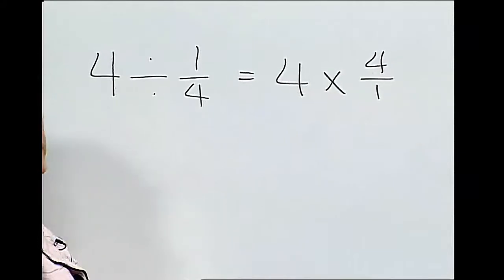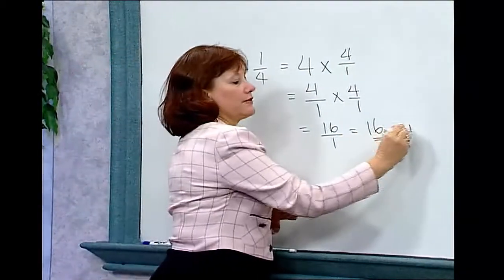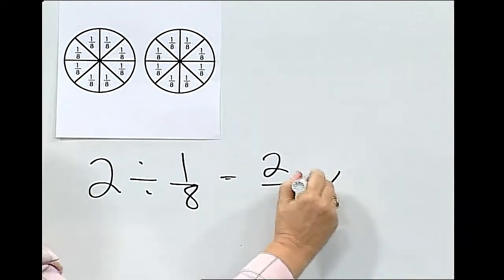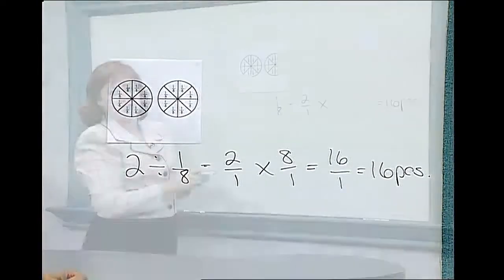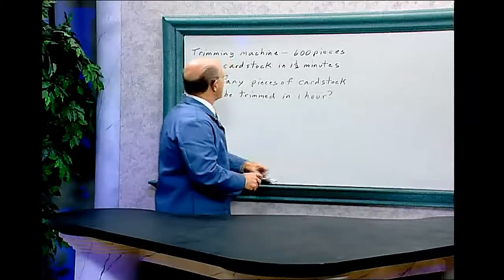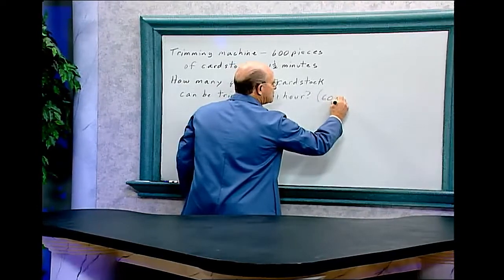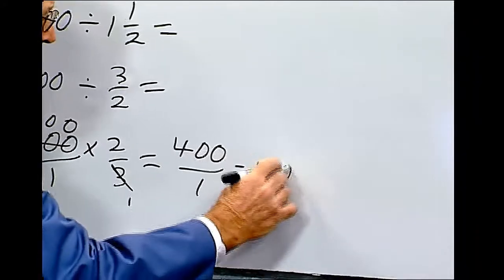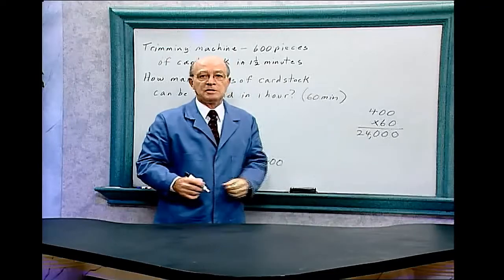Fractions-Dividing Whole Numbers by Fractions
Number Success Fractions Book 5, Page 55-56.